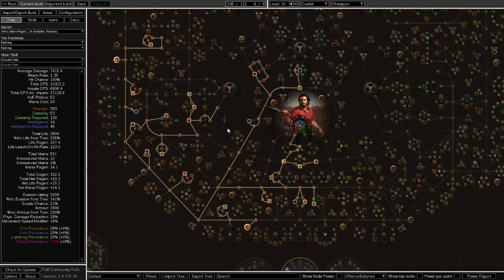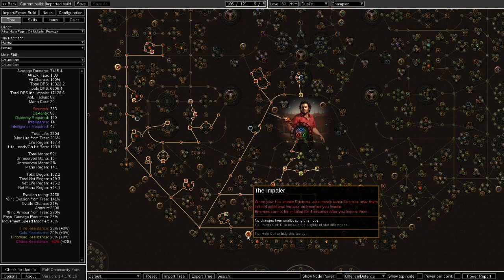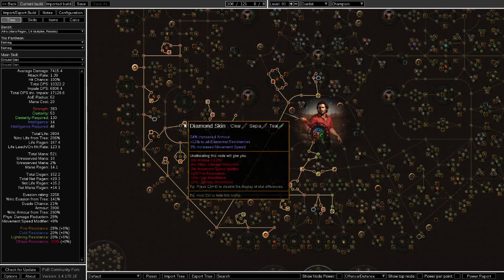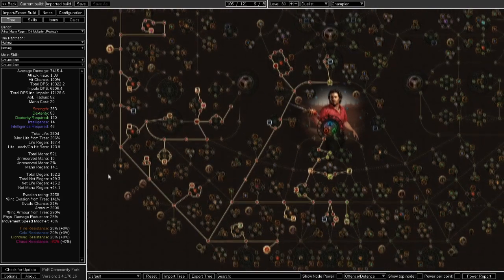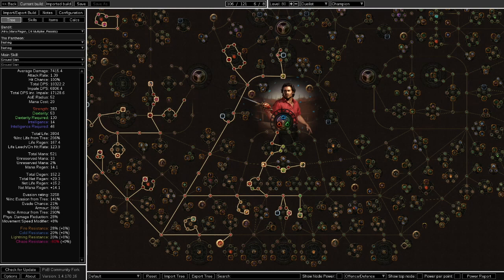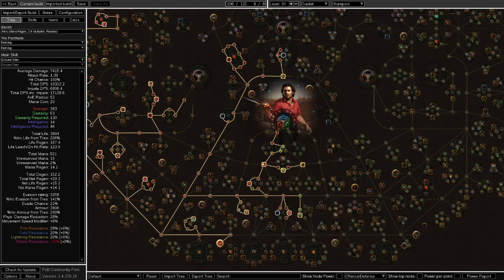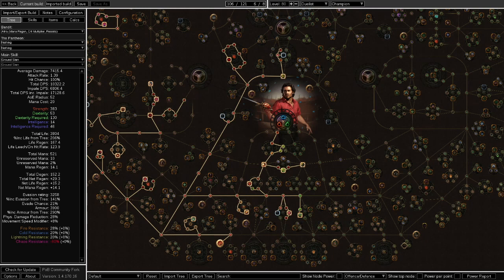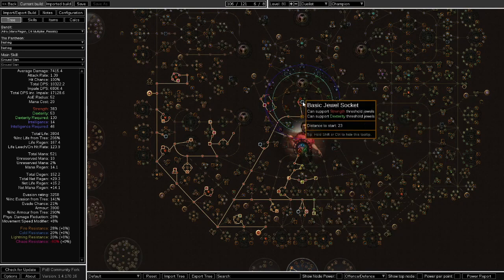Path of Exile - My Build Plan for Zizaran's Gauntlet - Call of Steel (Vaal) Ground Slam Champion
Note: The Path of Building shown here doesn't have any gear in it as this is for a solo-self-found environment.

Because of the rules of the Gauntlet (Hardcore, solo-self found, monsters have +20% speed, +20% damage, +30% of physical damage added as extra of each element, +2 projectiles and players have -40% to all four resists), this passive tree takes MANY more resists than usual. Still, chaos resist is a huge weakness.

Rush Impaler, fill out rest later. Maybe use Call to Arms while levelling, drop it well short of endgame.

Wear pure armor gear (i.e. Dex/Int requirements are 0, Str requirements are high) where possible. Use two-handed weapons, maces at high level.

Add 4L pure armor drops to your loot filter.

Don't take Iron Reflexes by default. DO consider it if you get an outstanding unique evasion item.

Consider a 3 point investment in Martial Experience or Lust for Carnage if you want leech for times that Blood Rage is inactive.

Use Vitality in place of Pride when needed, e.g. Ryslatha fight, A8 Doedre.

4L (RRRG)
Intim Cry
Second Wind
Seismic Cry
Urgent Orders

5L (RRRRG)
Vaal Ground Slam (self-craft this with Vaal Orbs)
Pulverize
Impale
Fist of War
Brutality
(if you manage a 6L, melee phys)

4L (RRRR)
Blood and Sand
Flesh and Stone - Maim
(if you manage to fix mana, probably requires Eternal Lab and the free banners node) War Banner. If you aren't using War Banner, you can swap gems around and have a free support to use elsewhere, e.g. Molten Shell.

4L (RRBG)
Pride
Molten Shell
Flame Dash - Second Wind

Weapon (unlinked RRGG)
Blood Rage
Splitting Steel (used only to get Call of Steel, no need to put Splitting Steel on your hotbar, you can use any Steel skill instead)
Vitality (not on by default, use in sketchy areas while turning off Pride)
Decoy Totem

Note: You may prefer investing more into Molten Shell - Increased Duration Support is excellent, and Cast When Damage Taken Support is situationally excellent on it too. I will leave this decision up to you; I prefer selfcasting it only when I already anticipate damage.

i've set up one of those silly merchandise stores. if you want to buy anything there. also accepting bribes (not real bribes) . if you'd rather spend money on other stuff, that's cool too.